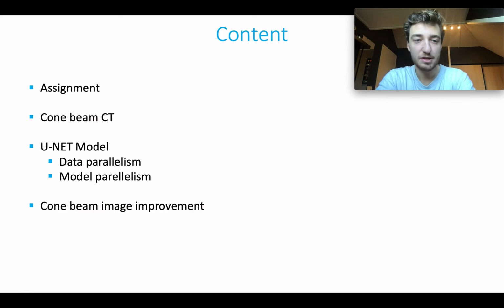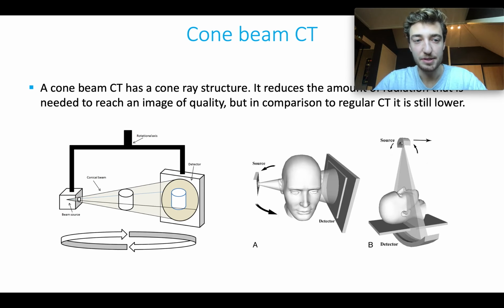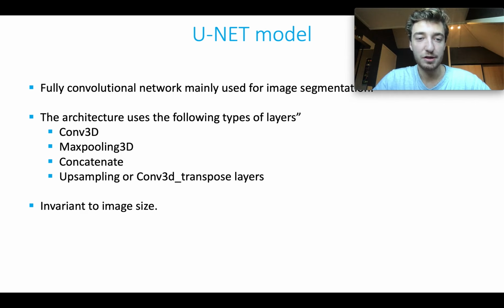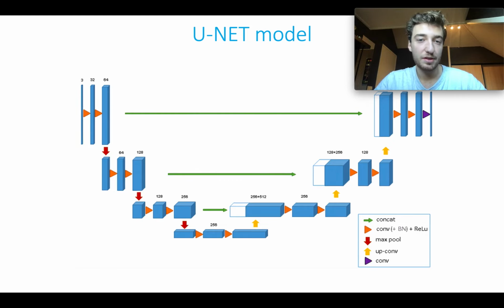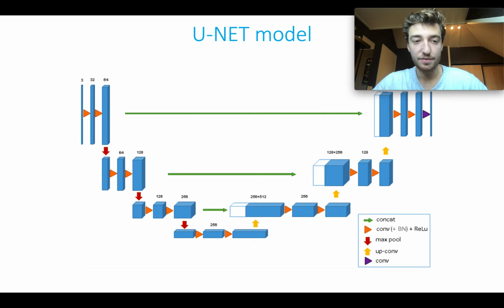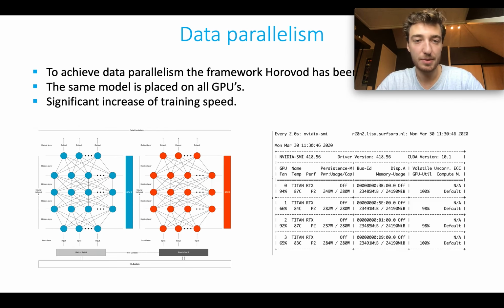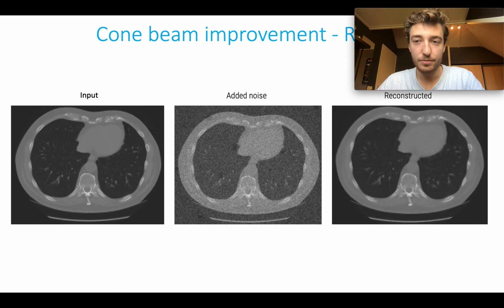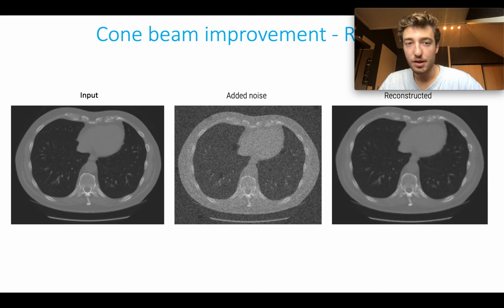Large Cone Beam CT SCan Image Quality Improvement Using a Deep Learning U-Net Model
Joel Ruhe, Valeriu Codreanu, Pascal Wiggers